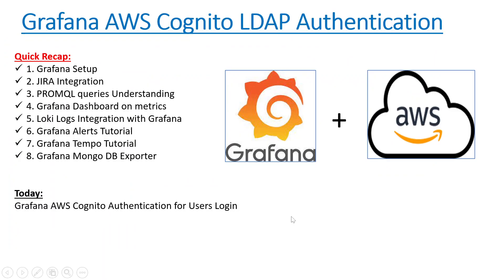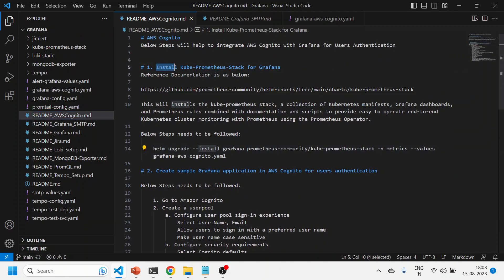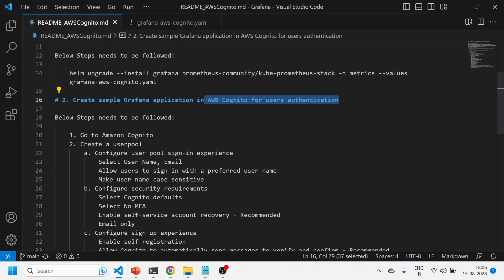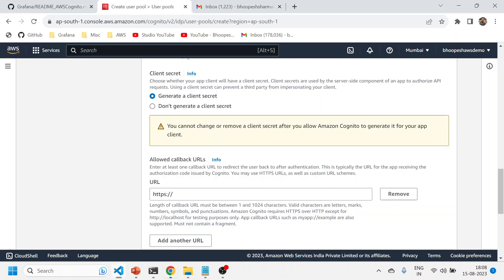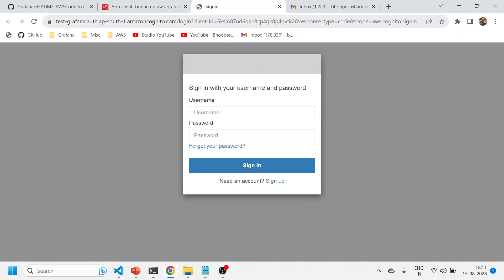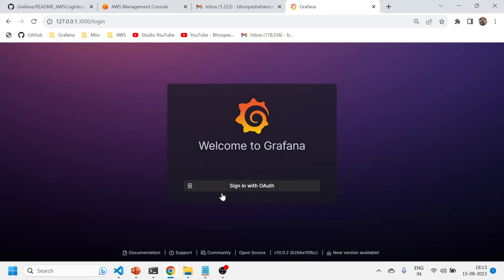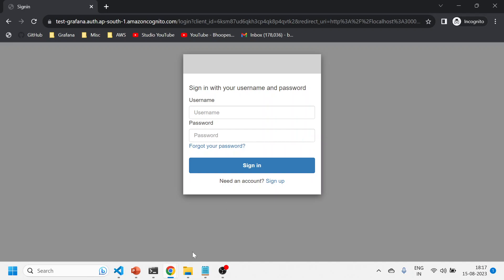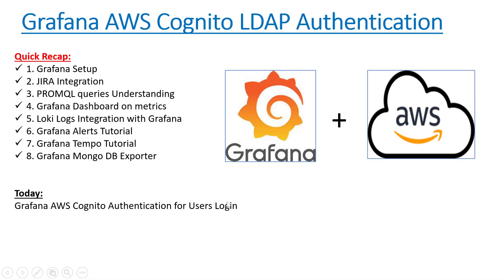Grafana Cognito Authentication | AWS Cognito for Grafana | Grafana AWS Authentication Integration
Video Highlights:
Grafana
AWS
AWS Cognito
Grafana Cognito Authentication
aws cognito user pool for Grafana
How to use AWS Cognito to build an Authentication
How to setup Amazon Cognito for Authentication for Grafana
Grafana generic oauth login authentication
Grafana Basic Authentication
AWS Cognito Setup for Grafana
Amazon Cognito - Add Authentication and authorization to your Grafana
aws cognito demo
grafana oauth
redirect_uri grafana
aws grafana sso
grafana oauth2
grafana oauth
aws cognito redirect mismatch
Grafana with AWS Cognito redirect missmatch
Integrating Grafana with Amazon AWS Cognito error
How to Stop Getting redirectmismatch Error
bhoopesh devops
Grafana tutorial
Grafana dashboard
Grafana setup
Grafana installation
Grafana Prometheus
Grafana Loki
Grafana Elasticsearch
Grafana InfluxDB
Grafana plugins
Grafana alerts
Grafana AWS
Grafana monitoring
Grafana tips and tricks
Grafana queries
Grafana best practices
Grafana Cloud
Grafana Docker
Grafana alerting
Grafana Kubernetes
Grafana InfluxDB